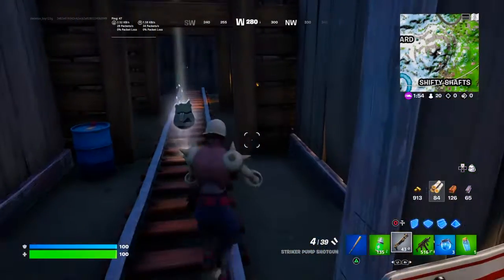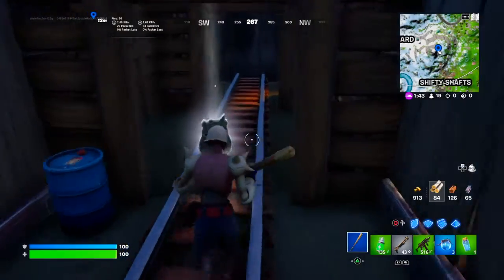Where to find tover tokens in shifty shafts-how to unlock the snap tomato head